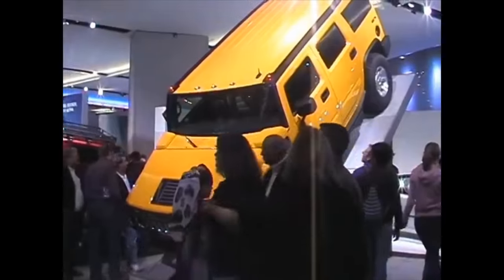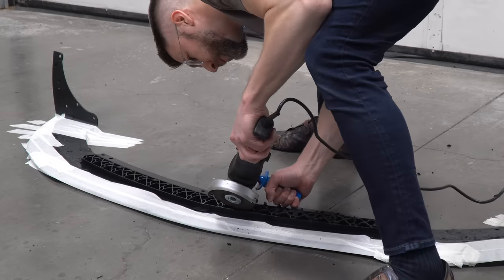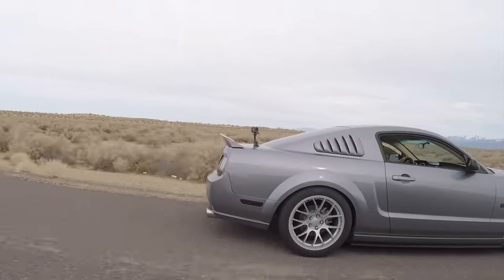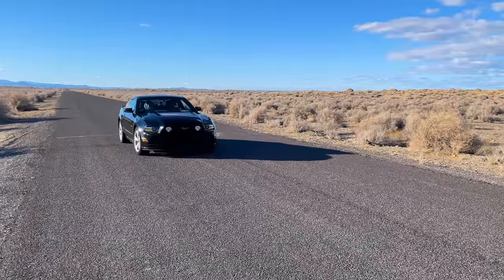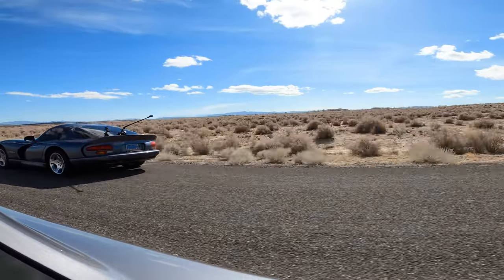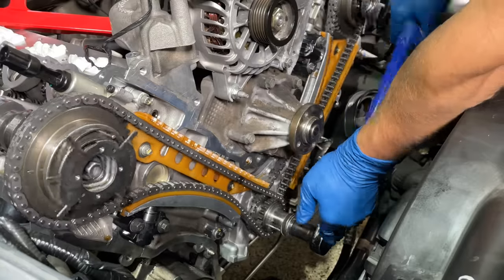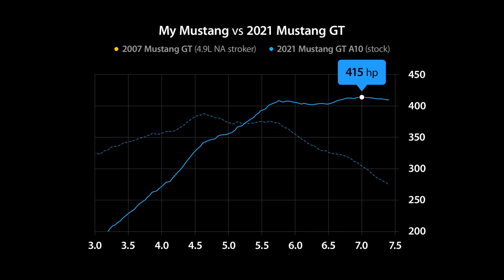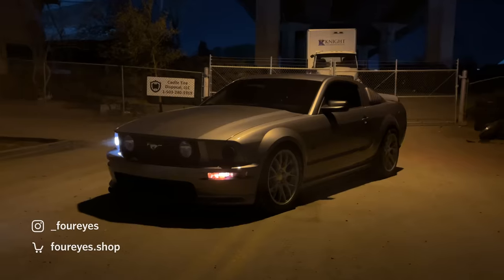Transforming this slow 4.6 into a screaming coyote killer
An old slow 4.6 Mustang is transformed into a screaming all-motor stroker and races a 2021 Mustang GT, Camaro SS, Dodge Viper, and a Corvette.

Hit up Street to Sand for custom builds, tuning, and lifts:
(tell Dustin that Four Eyes sent you 😉)